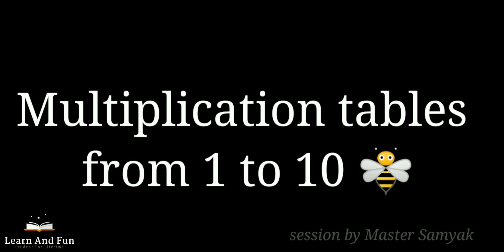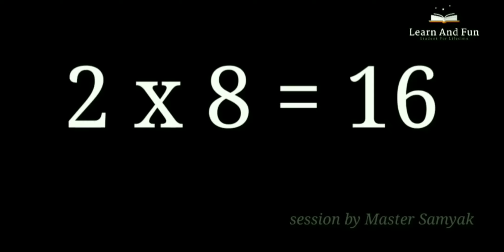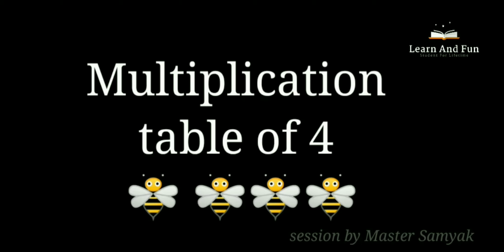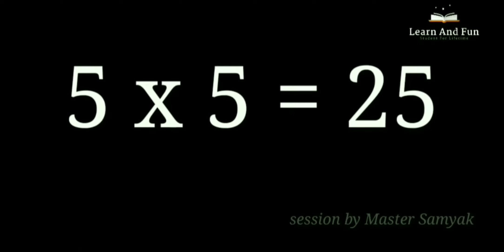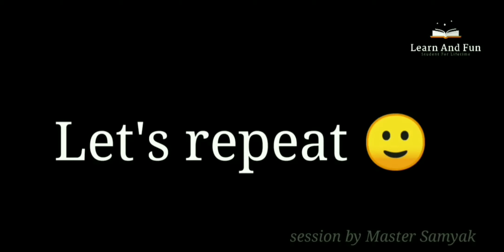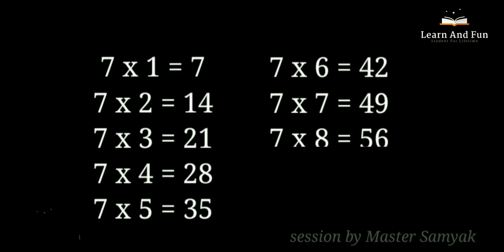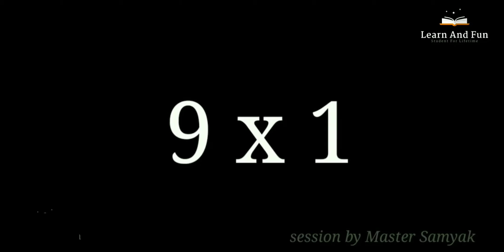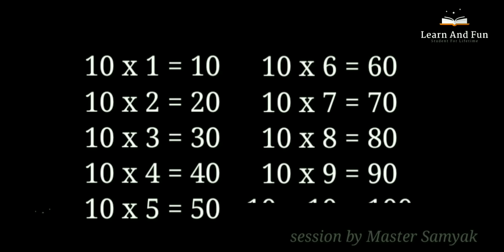Tables from 1 to 10 | Multiplication tables from 1 to 10 | Tables for kids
Learn multiplication tables from 1 to 10. Digital content published by LearnAndFun.